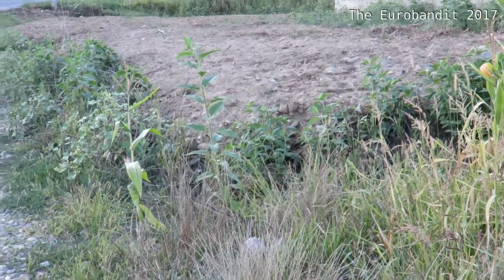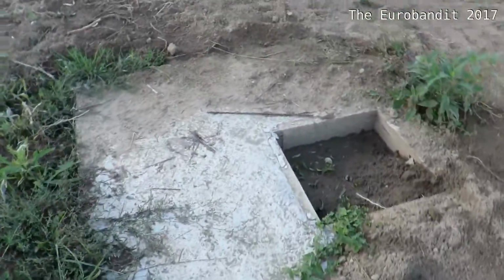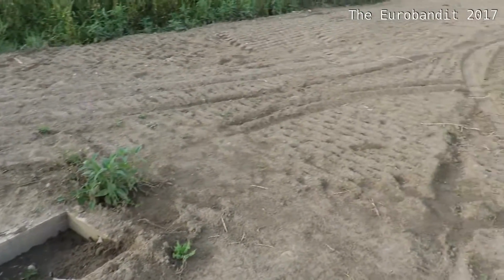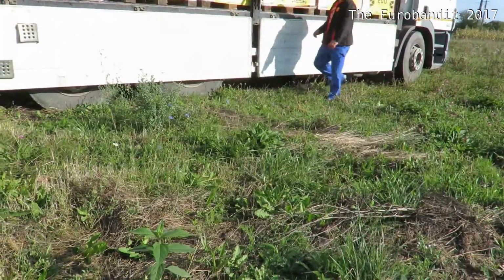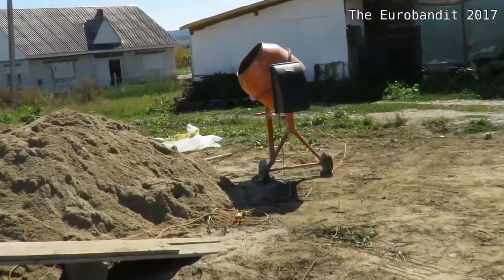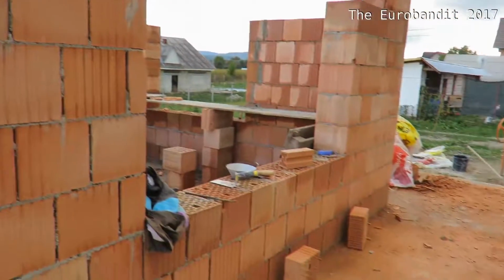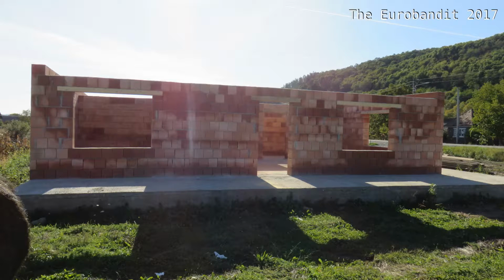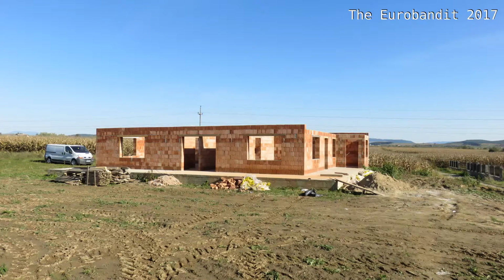House Build Part 3: The Walls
An update on what's been going on since the last part and the walls are being built!